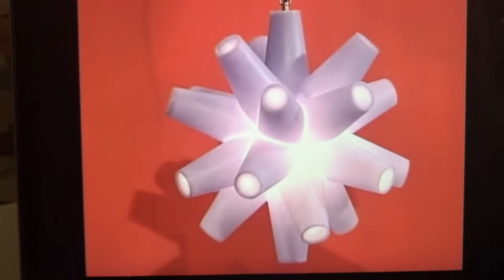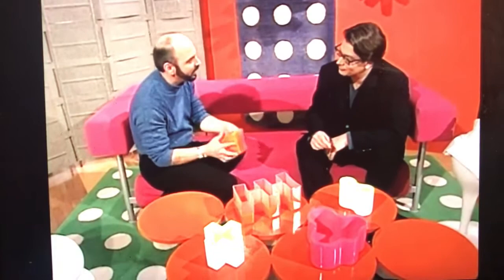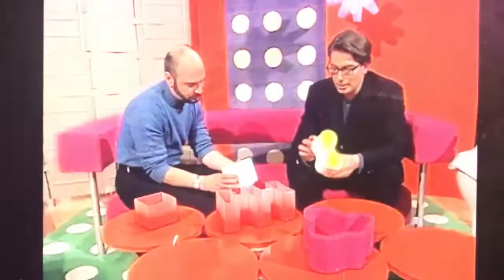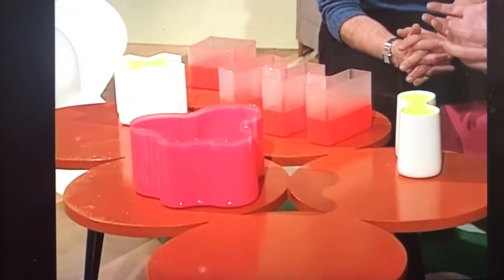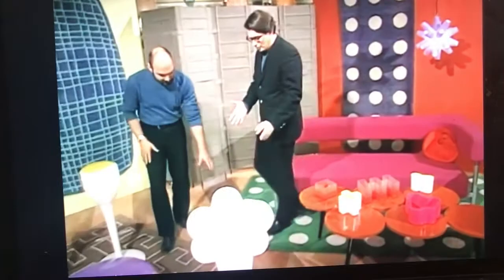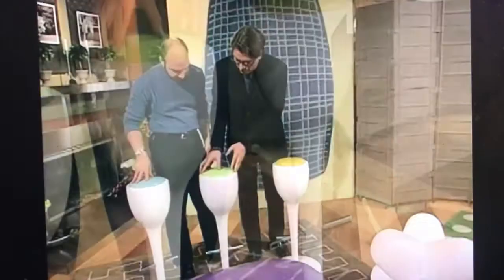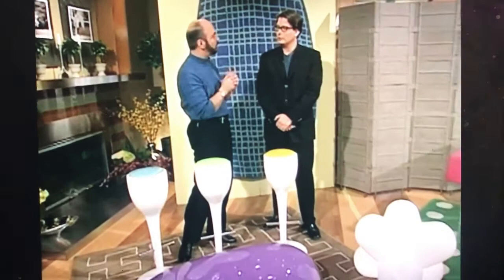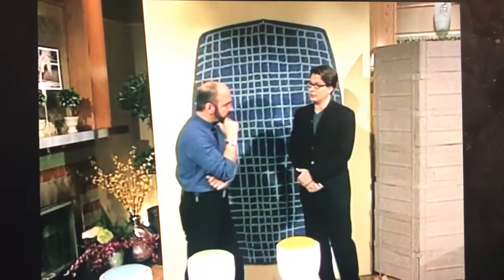David Shearer of TOTEM Design on the Christopher Lowell Show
David Shearer appears on the Christopher Lowell Show and talks about the resurgence of American Design, spurred by an appreciation for post-war design by such luminaries as Charles and Ray Eames, George Nelson, Alexander Girard and more... Today's crop of American designers have made waves in a market that has been more recently focused on European design.  Originally aired November 2011.